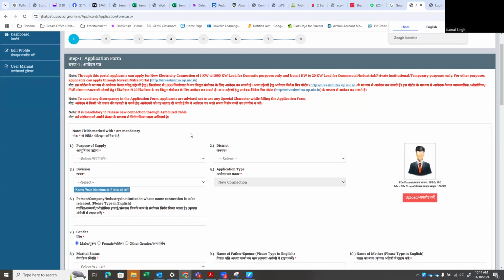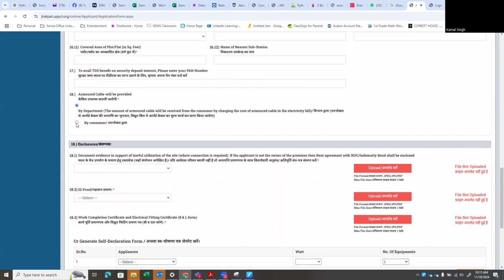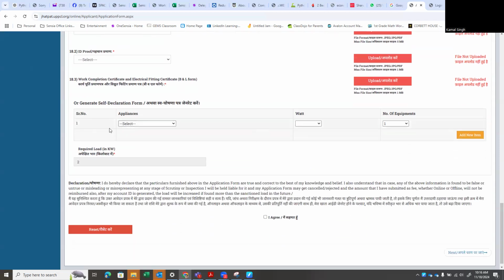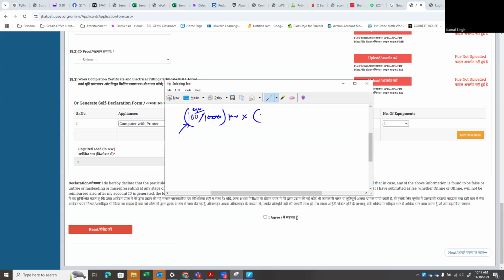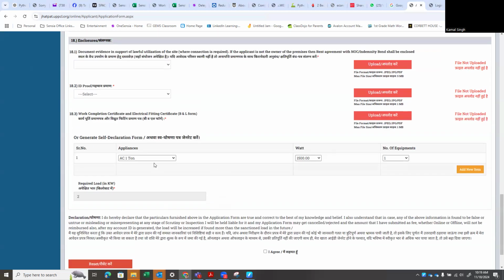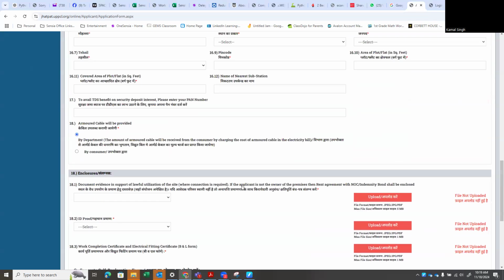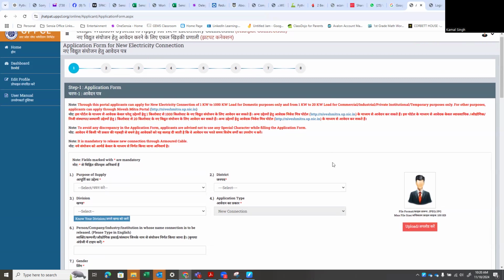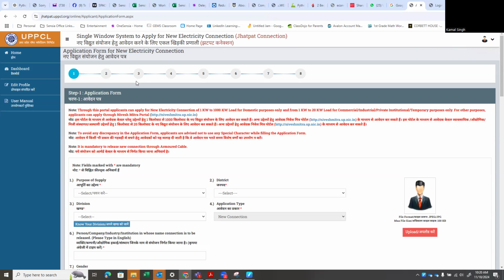UPPCL Electric Meter Connection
Step by step guidance on how to apply for electric connection for your new or existing home in Uttar Pradesh